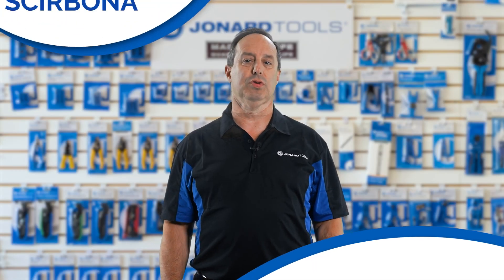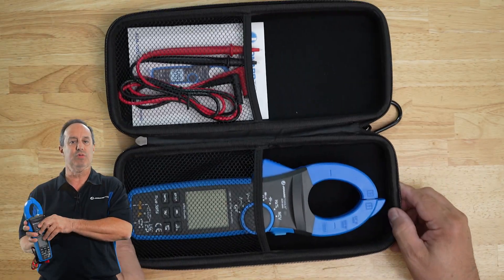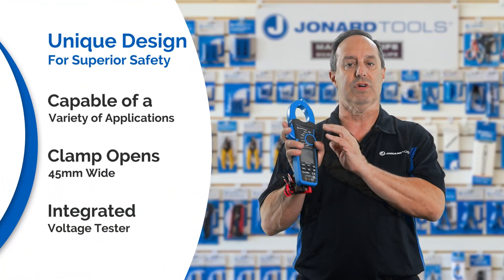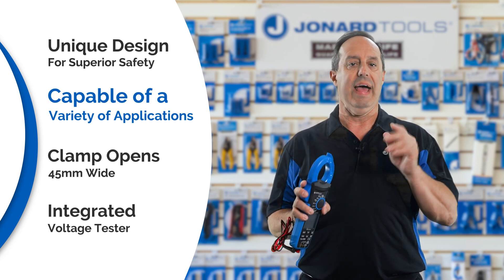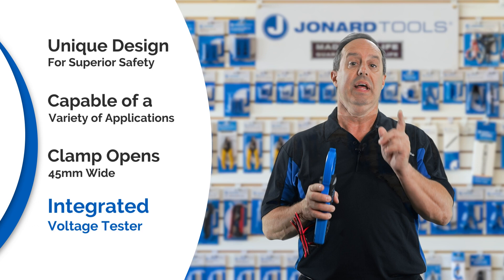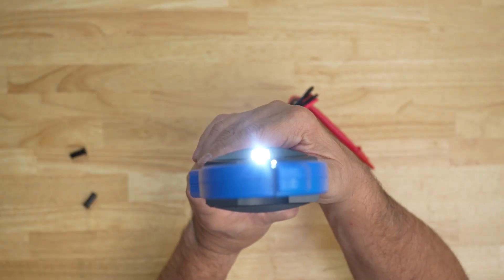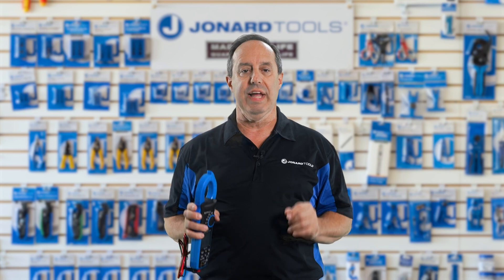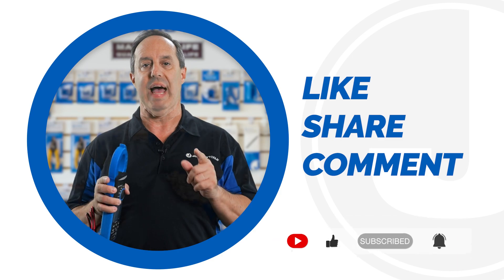Jonard Tools 1000A Digital Clamp Meter (ACM-1000) Product Video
Clamp Meter with automatically ranging true mean squared (TRMS) technology for increased accuracy. This product features the following:

Test leads measure AC/DC voltage, resistance, continuity, frequency and capacitance and tests diodes
CAT IV 600V, CAT III 1000V, Class 2, Double insulation safety rating
45MM clamp opening for a wide range of applications
Unique design with grooved housing for superior grip
Non-contact voltage tester integrated into the clamp